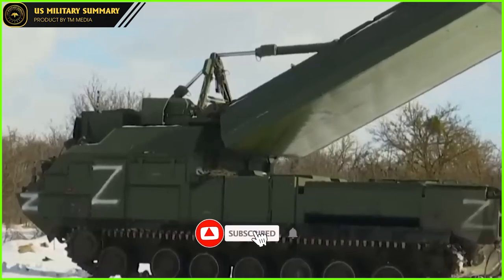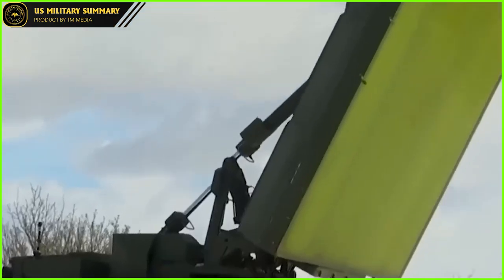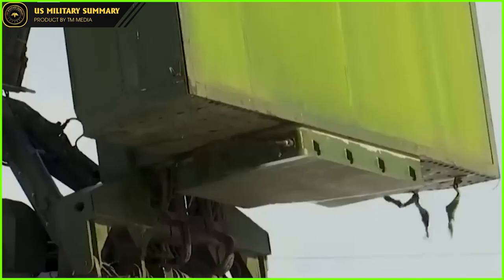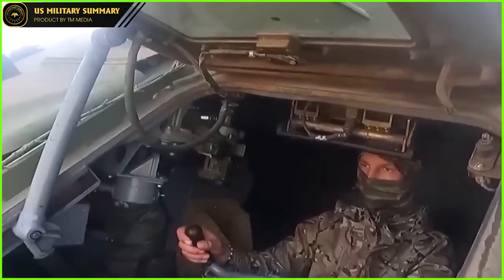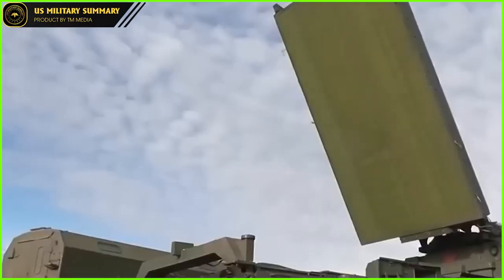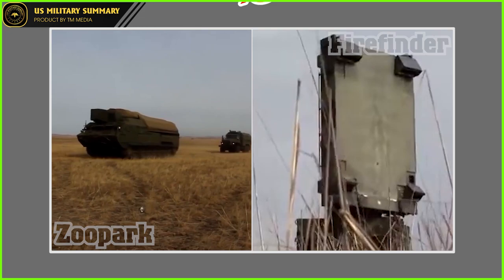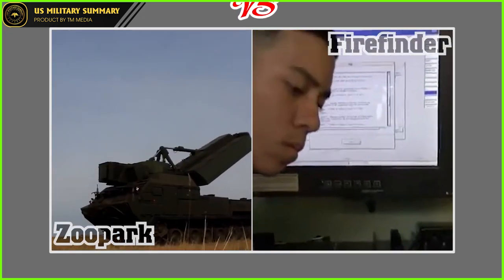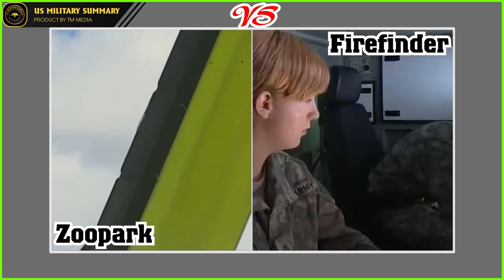Who Wins!! Zoopark vs Firefinder: Which Counter-Battery Radar is the Most Powerful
US Military Summary channel presents the topic "Who Wins!! Zoopark vs Firefinder: Which Counter-Battery Radar is the Most Powerful", where you can learn about the two top counter-battery radars and determine which one is the most powerful.